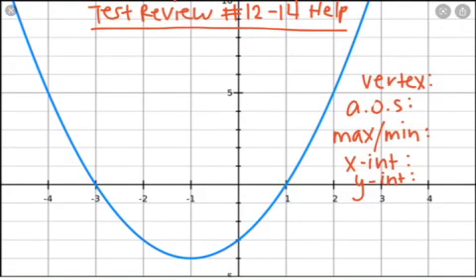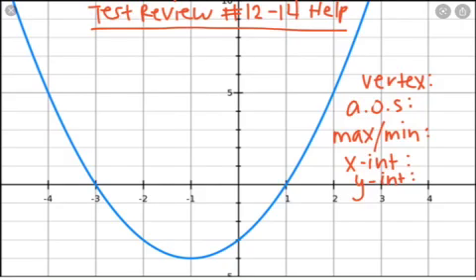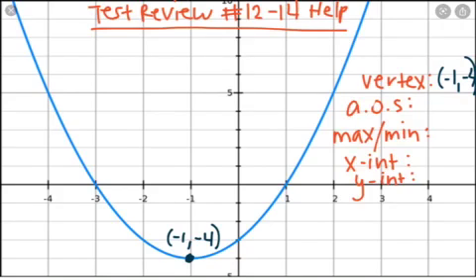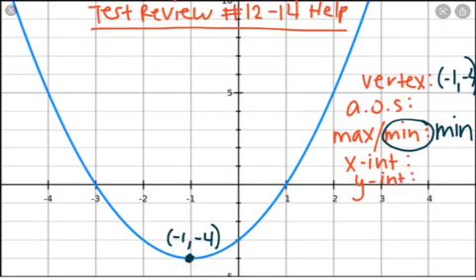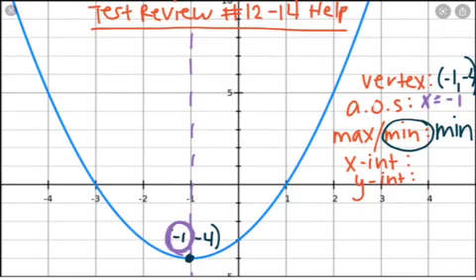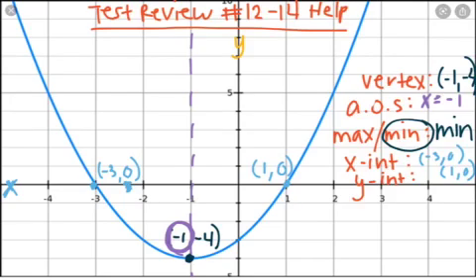Module 7 Test Review # 12-14 Help